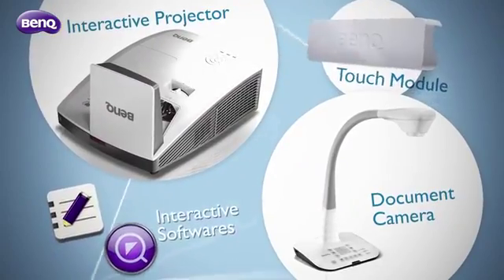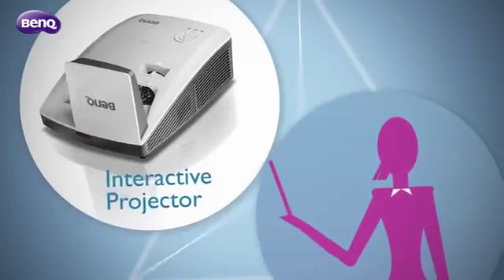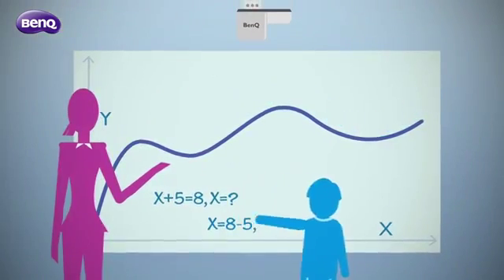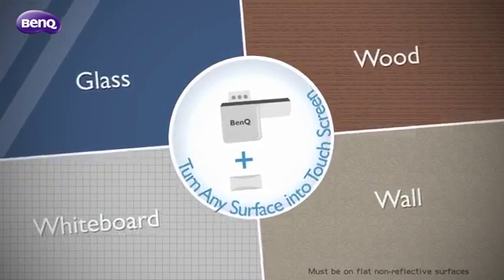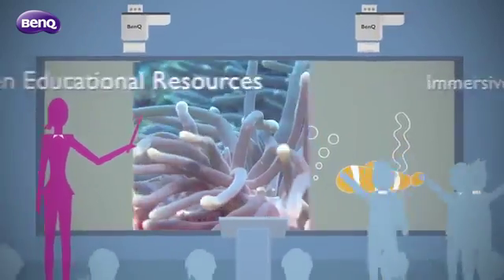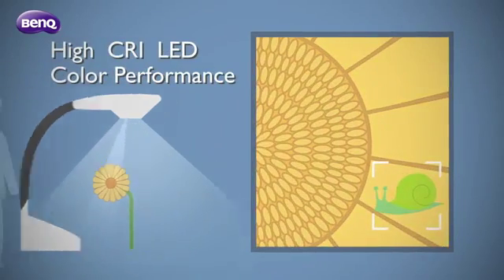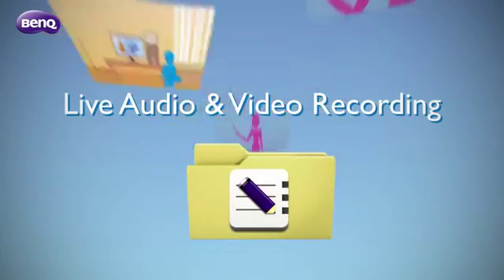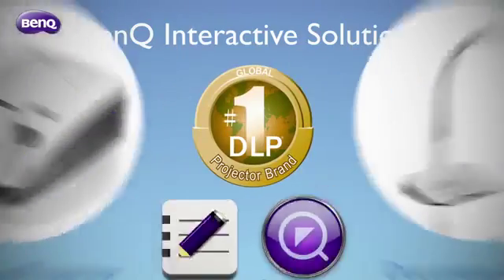BenQ Education Projector Interactive Solutions to Maximize Classroom Learning